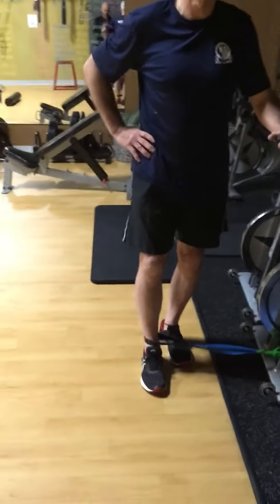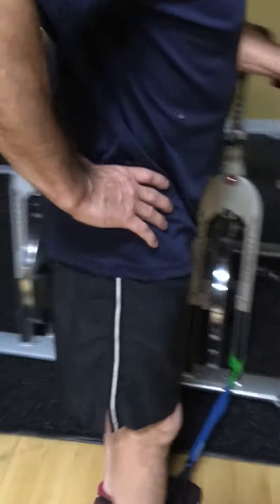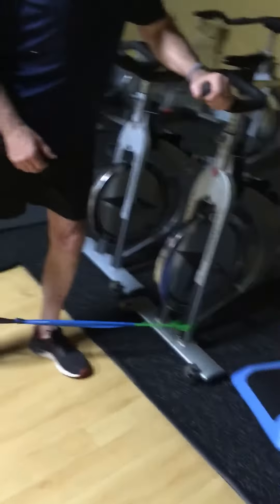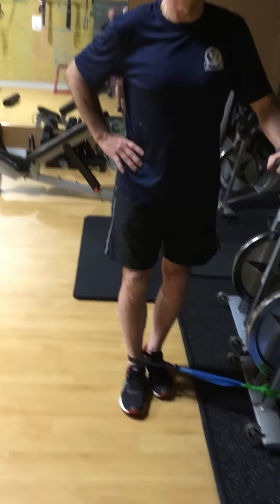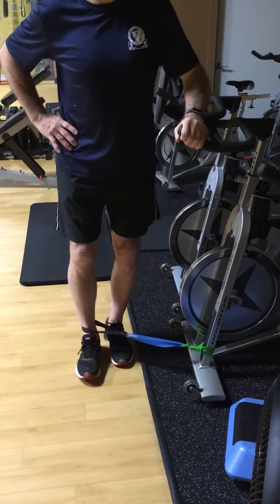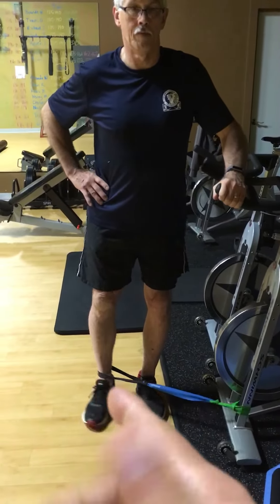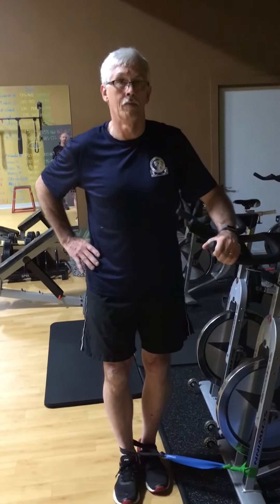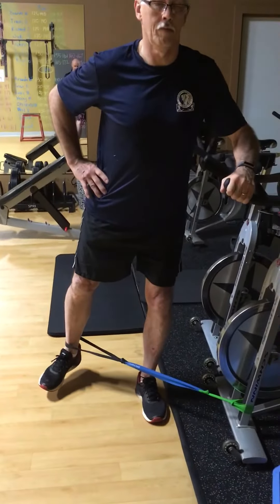Activate hip abductors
1-2 sets of 10-15 reps at 4.2.2 tempo